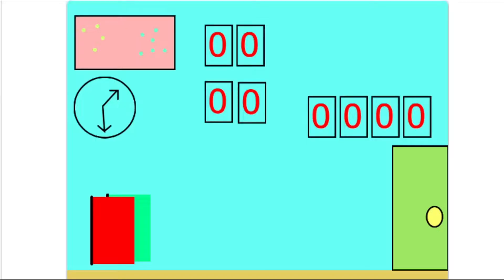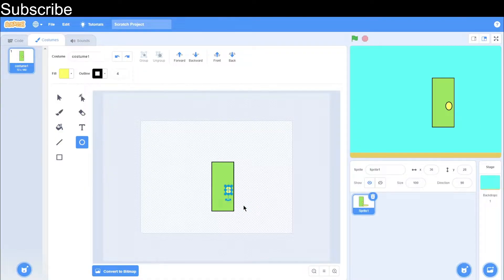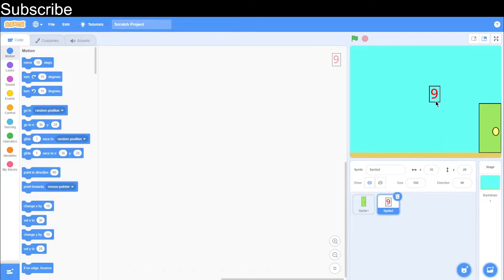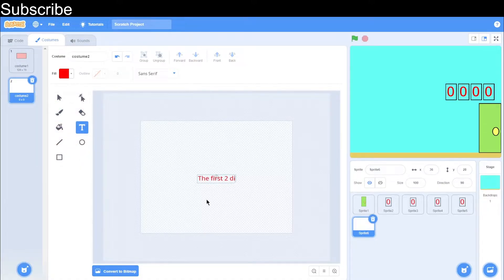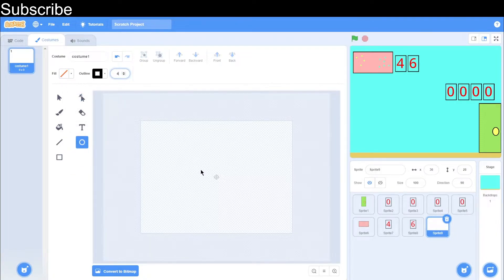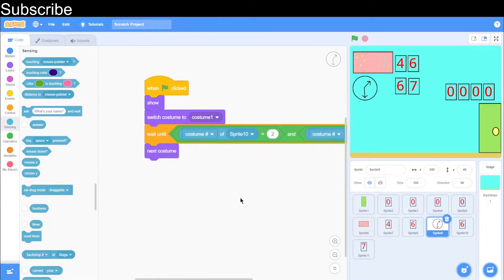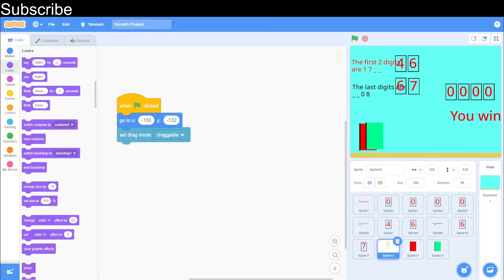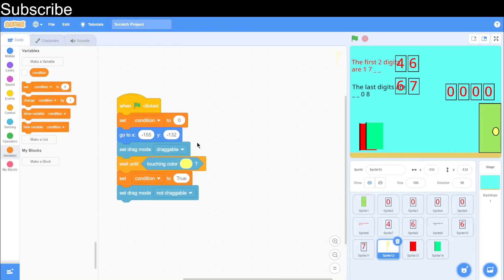How to Make an Escape Room Game on Scratch!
The Scratch Coding Class continues! In this video, I explain how to create an  escape room game on Scratch in which the user has to solve a series of puzzles.